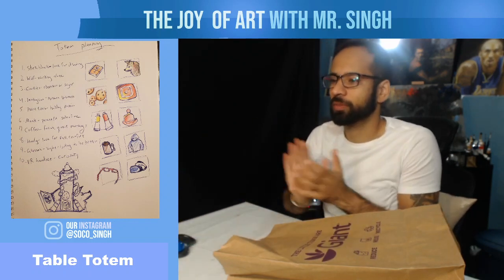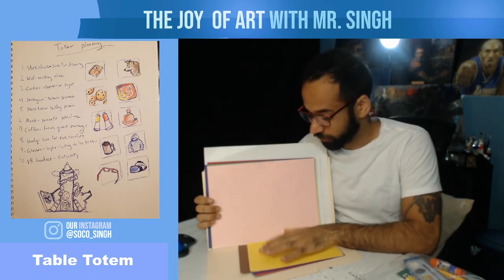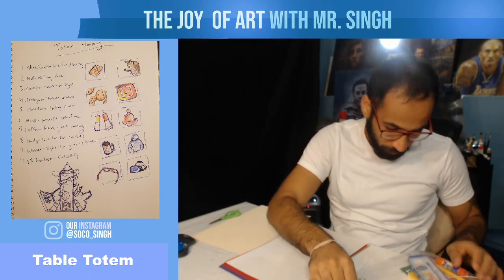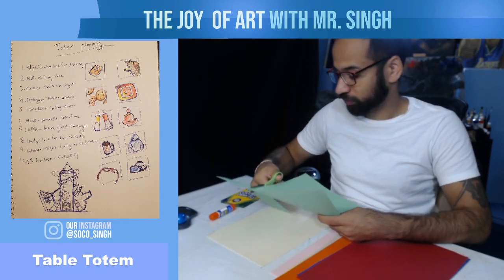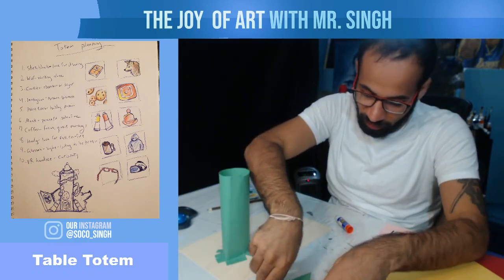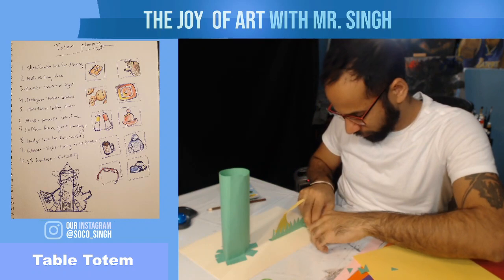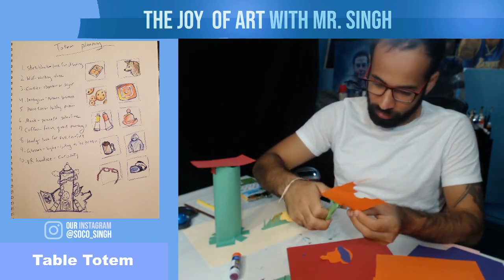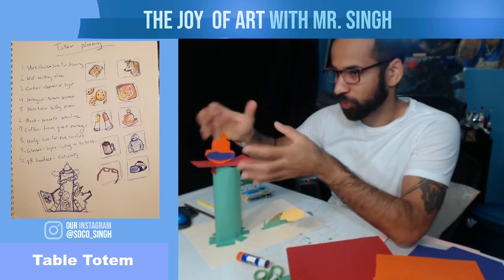Totem Tutorial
Getting started- 00:00

Paper- 00:30

Making the Cylinder-03:00

Making flaps underneath cylinder to connect it to base- 05:50

Object pop-up technique- 08:11

- Fringe Cut technique-  11:30

Making a top for the pole using Flap technique- 12:40

Cutting out object, using Layers Technique, and flap to make it stand 14:50

Slits technique- adding clouds-  18:05